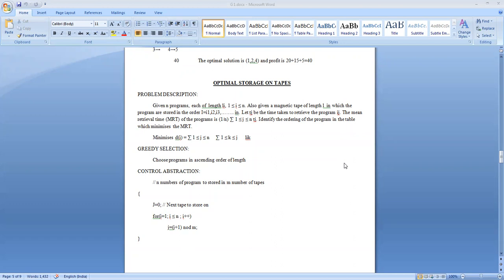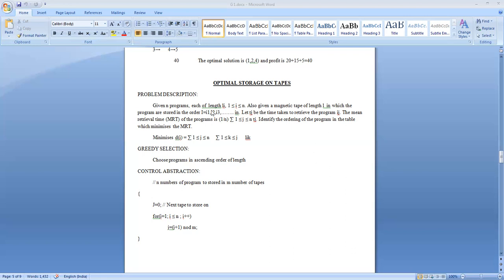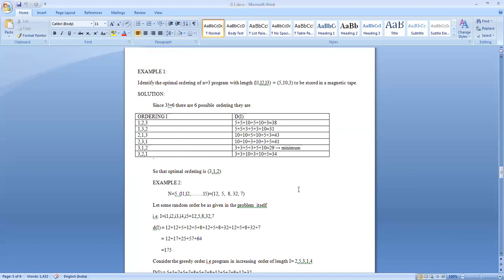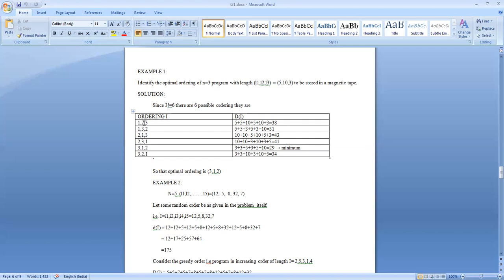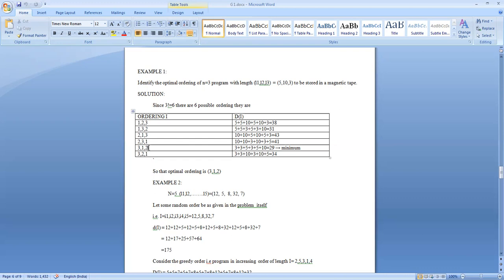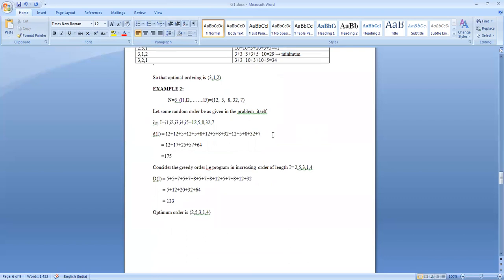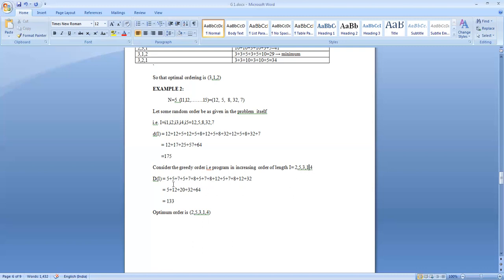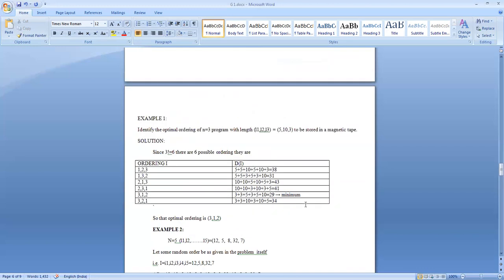DAA VIDEO LECTURE -18(Prof P. Magizhan)